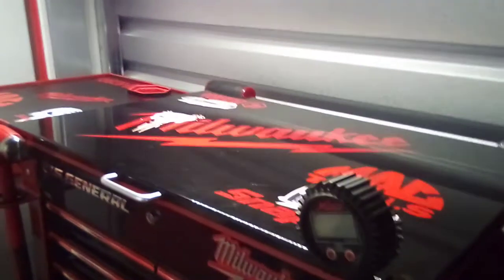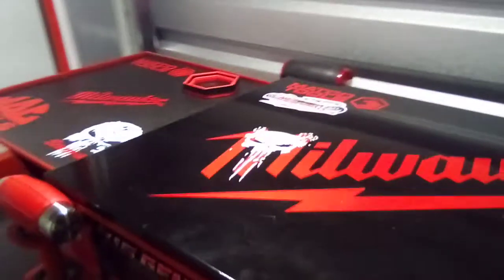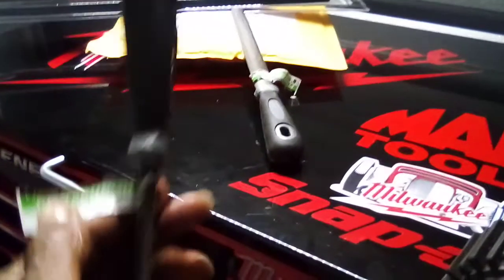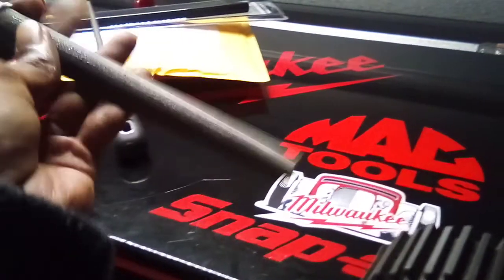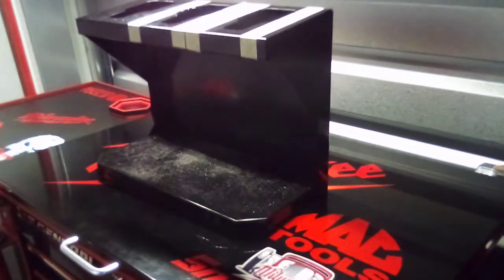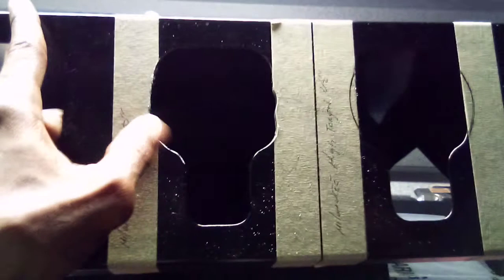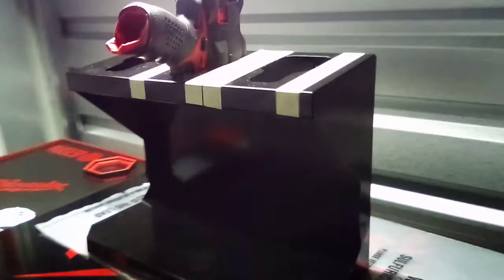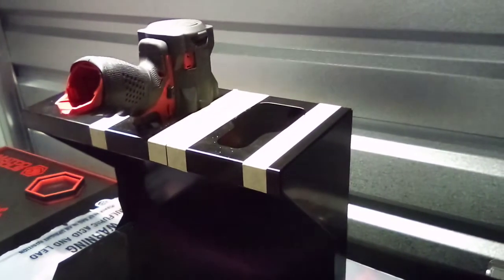Just Another Day In The Shop Storage Unit Walk Thru And Tool Cart Tool👨‍🔧 Review Pt80 usgeneralmod🔥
Watch "Just Another Day In The Shop Storage Unit Walk Thru And Tool Cart Tool 👨‍🔧Review Pt78 usgeneralmod🔥" on YouTube
Watch "Just Another Day In The Shop Storage Unit Walk Thru And Tool Cart Tool 👨‍🔧Review Pt79" on YouTube